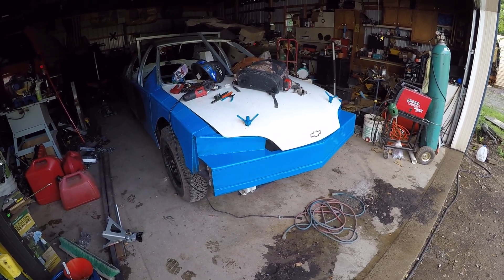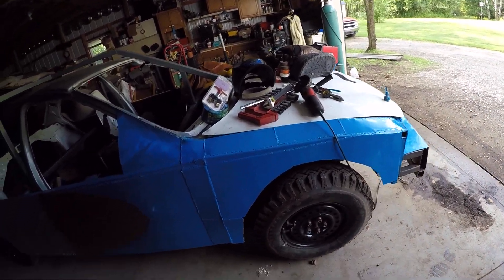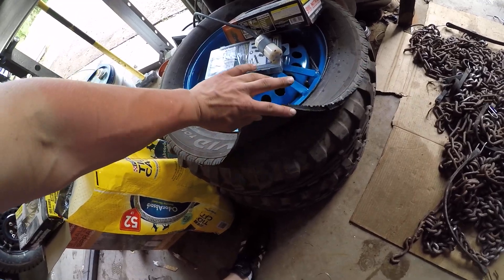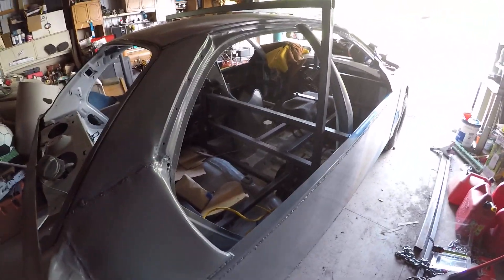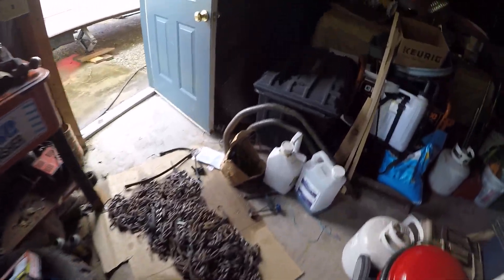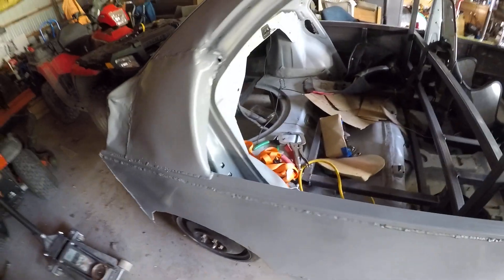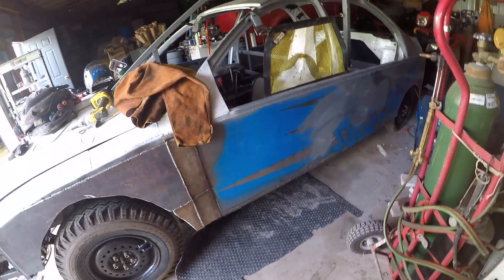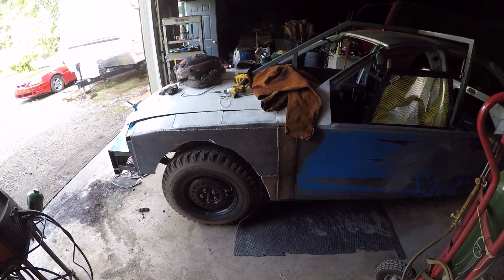Behind The "Bullet" Build Part 2